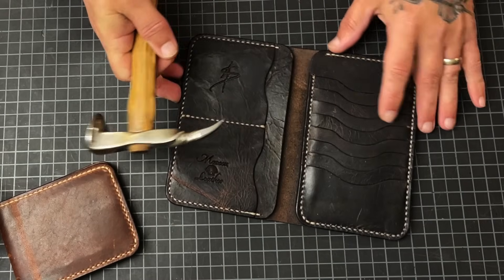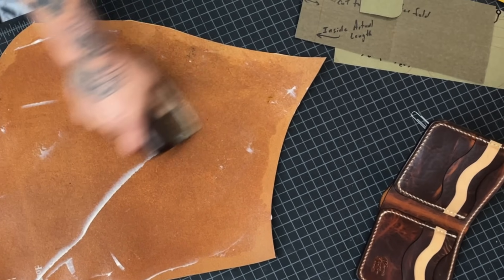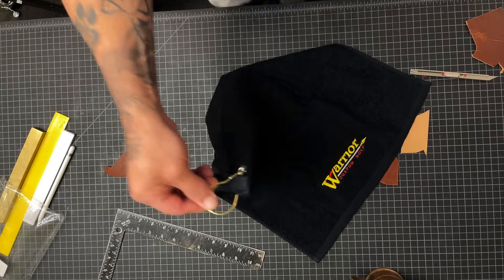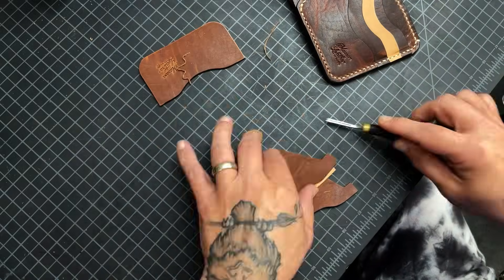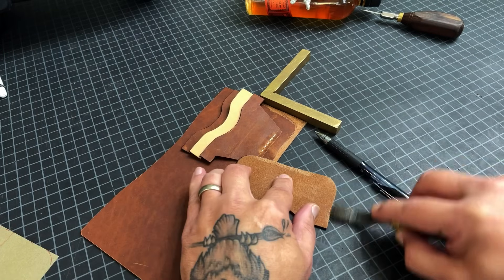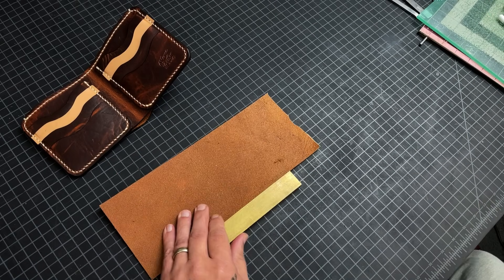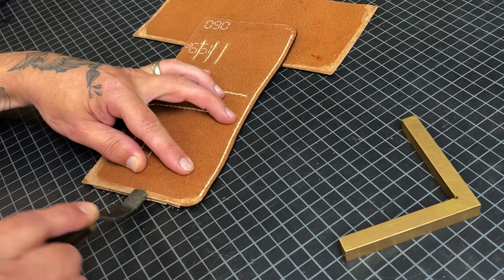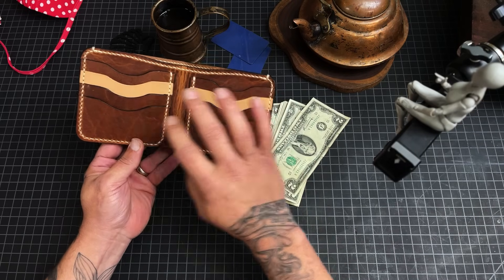Possibly Too EASY?! Making a Leather Wallet! Trick Stitching & T-Pockets! (the Byron 8.0)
Here, I'll show you tons of tricks to make complex leather crafting steps easier and nearly effortless.

The most comprehensive and secret revealing video to date!!

* Secret stitching
* Hidden stitching
* Floating pockets
* T-pockets
* Bump jig tips
* And tons of bonus “tips”

And, all while making the new Byron 8.0 wallet!!

More!!!

Stitching chisels:

Mauls (Barry King):

Ritza Tiger Thread, 1.0 mm:

Glue Pot

Leather Glue (Barge)

Leather Glue thinner (Barge)

Thread (Ritza Tiger, 1.0 mm)

Knife (2)

Stitching Needles (John James) -

Corner punches (Semi-arc)

Mauls (Barry King)

Cutting mats (Alvin)

Videos-

If you have any questions, please post them directly below in the comments.   Yes, I read them all and reply (as long I see them).

Foreign (not English) language comments: Youtube still won’t allow “copy and paste” on comments, therefore, any comments written in any foreign language (not English), if I can’t translate, I may request a translation.

Mascon Leather